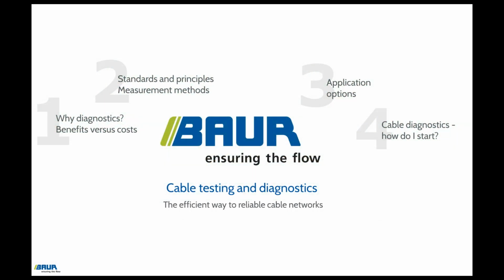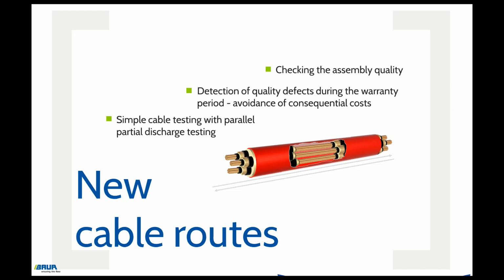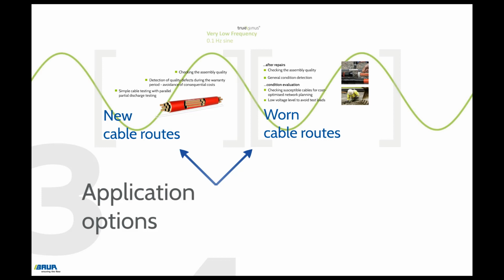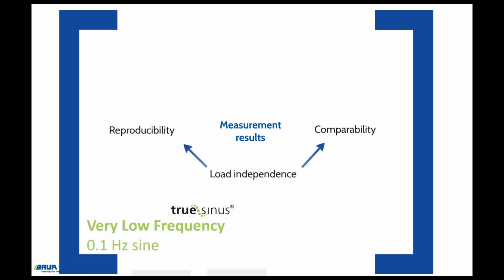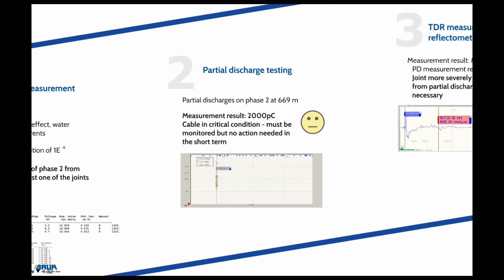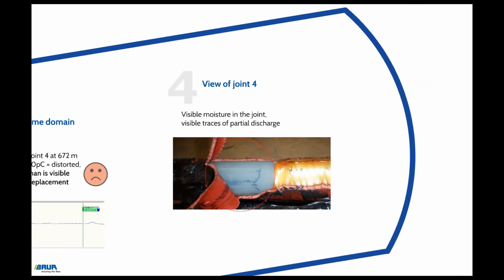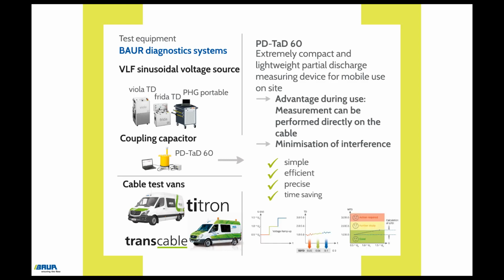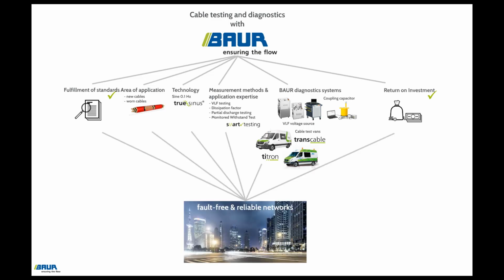Cable diagnostics Part 3/4: Application Options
The third part of the video series explains the various application options of the BAUR truesinus 0.1 Hz technology. An example shows the process of cable diagnostics in detail.